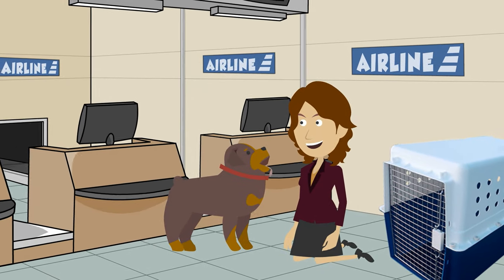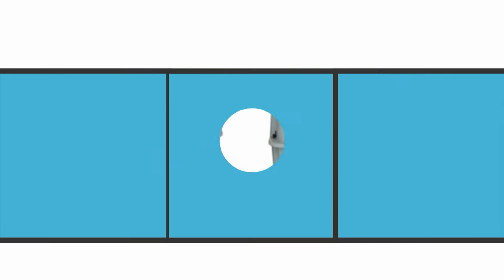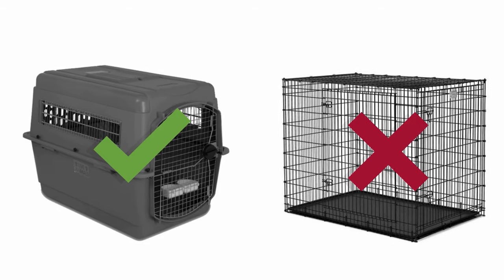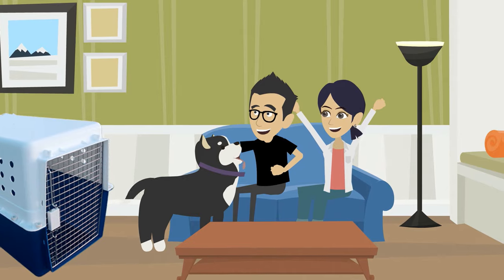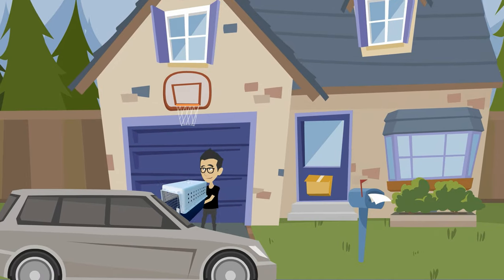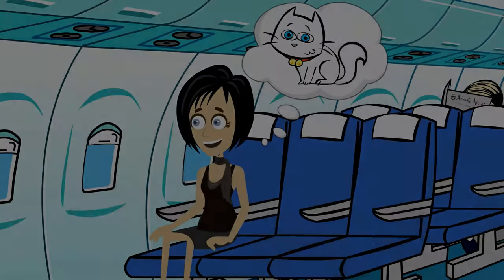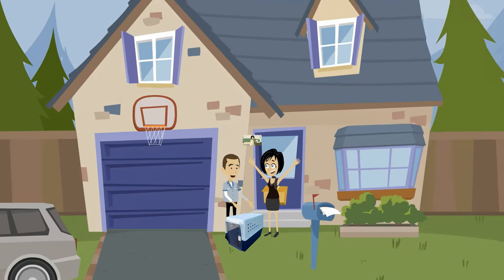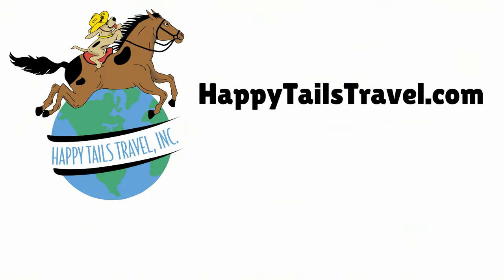How to get your pet ready in their Travel Crate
Getting the right size and brand of crate is important! The airlines have strict rules, & want the very best safe crate for airline travel. Comfort if important too. Please view this video to learn more. For more information on air travel, visit our